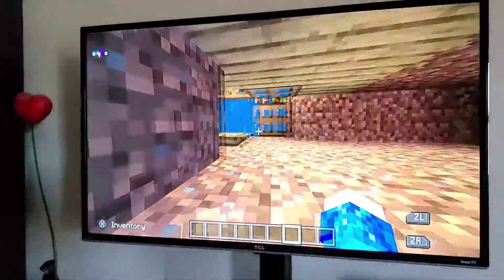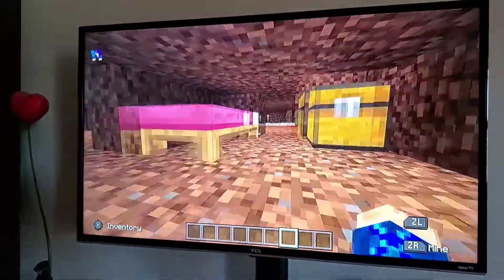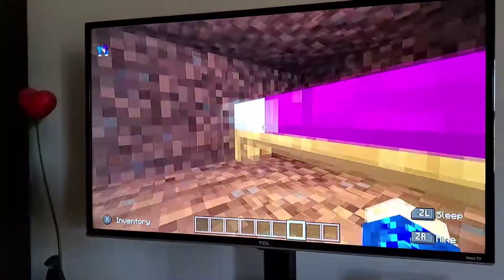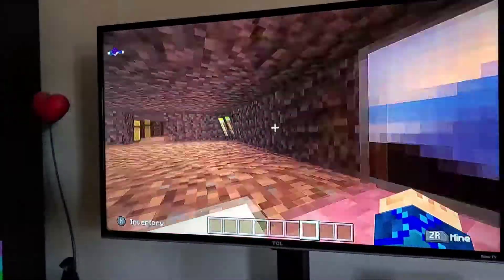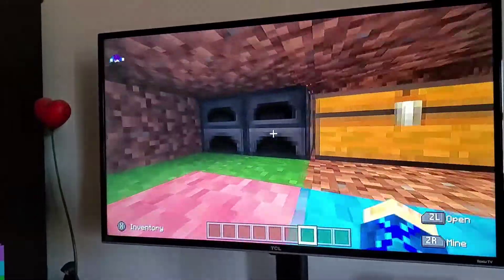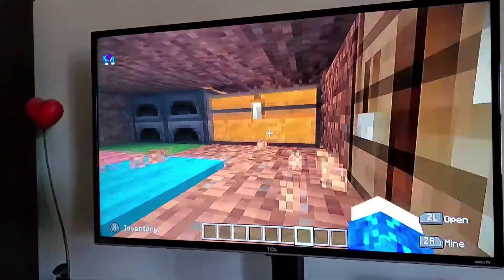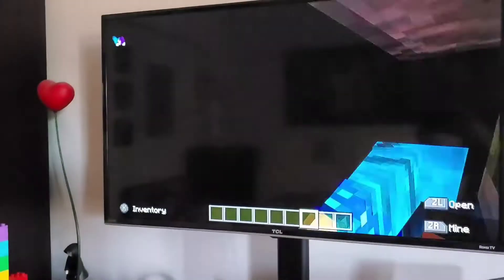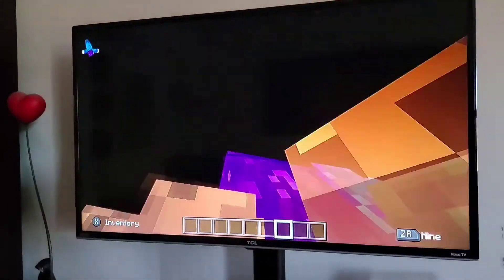6 year old Figures Out Crawling Glitch in Minecraft Bedrock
Libby tells me she has to "shrink herself" to get into her new secret base. she is really something else! Making us proud :)